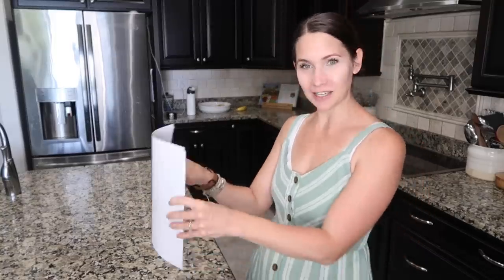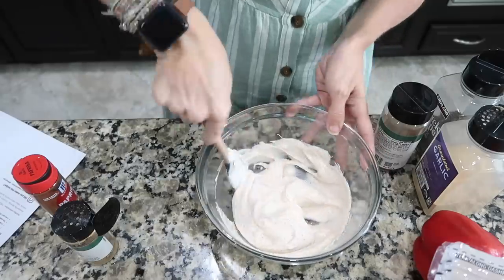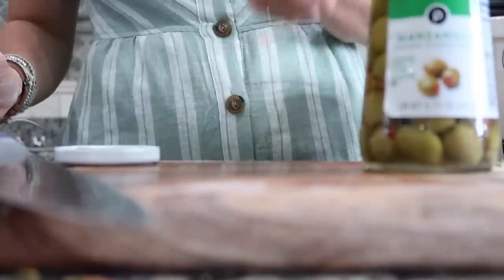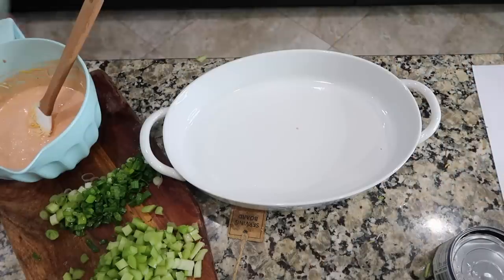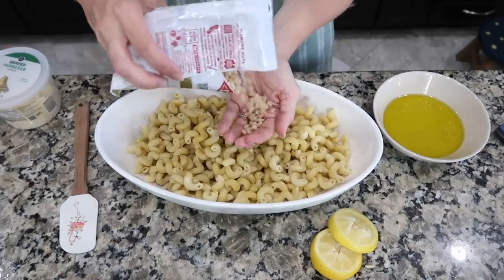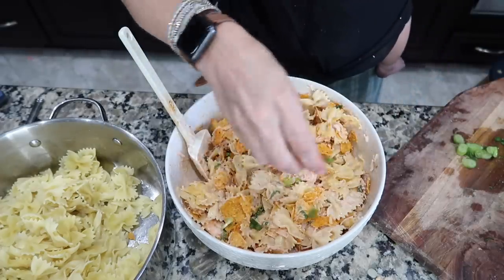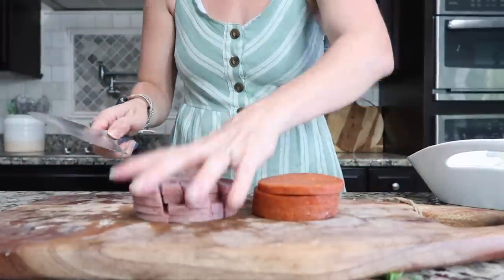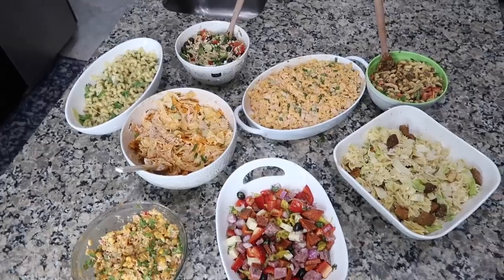8 New Pasta Salad Recipes! Perfect For Summertime BBQ Side Dish! Cook With Me! Summer 2024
Keto salad